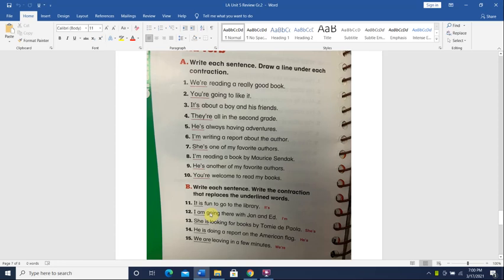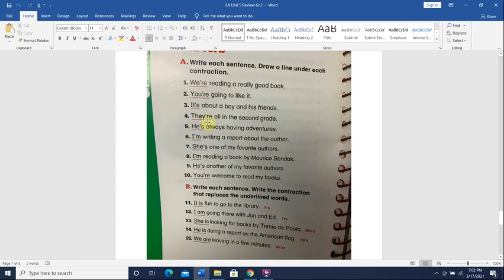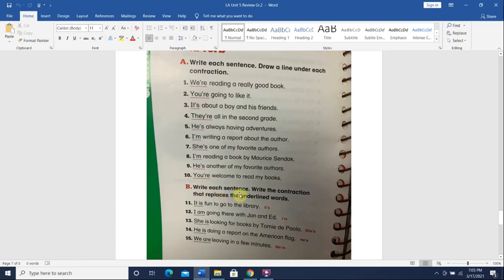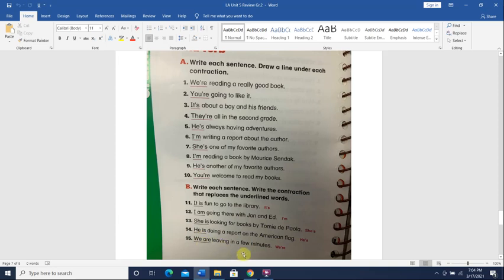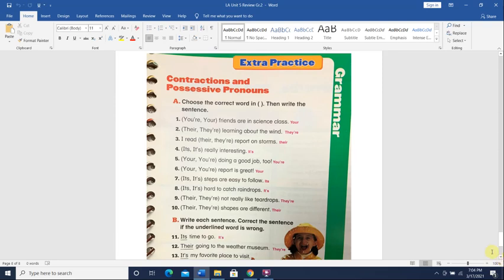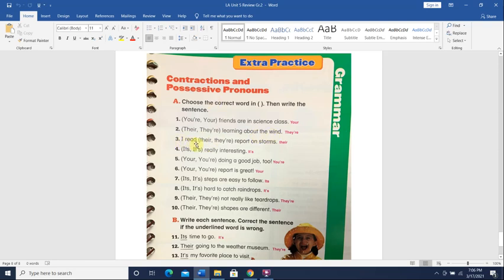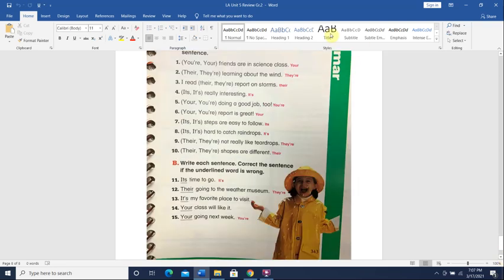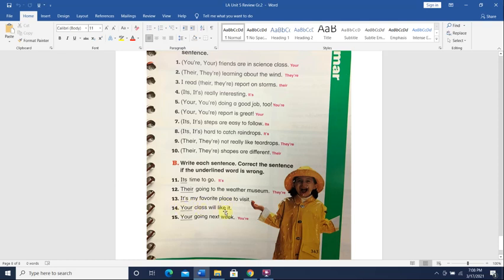English Unit 5 Review Language Arts TB p 342 -343